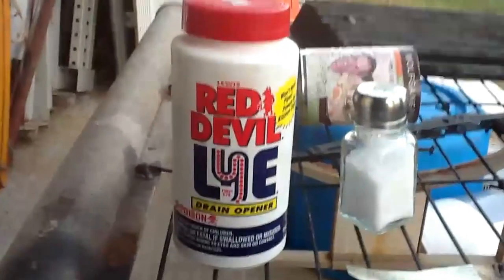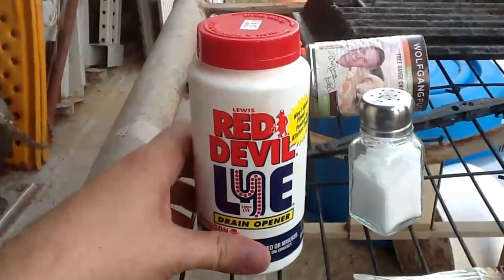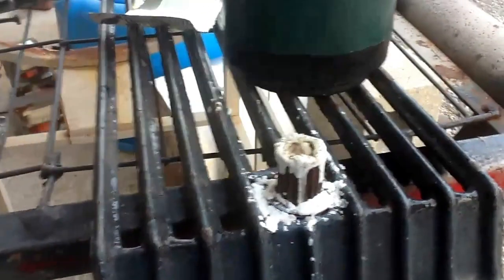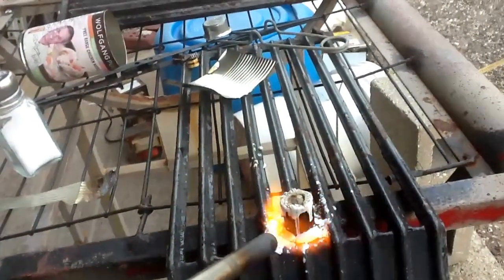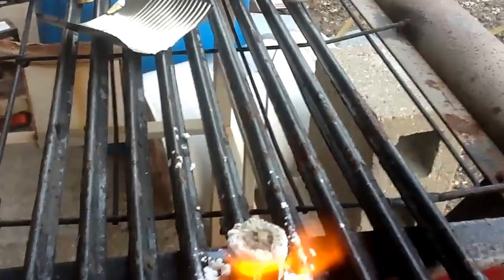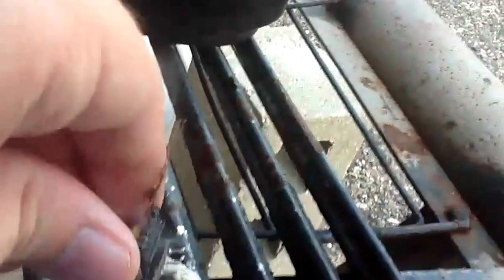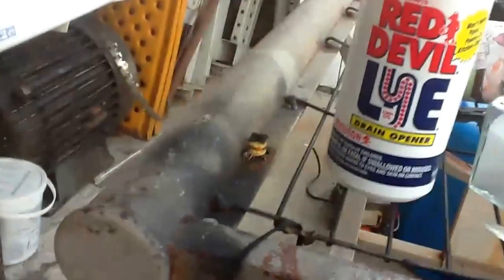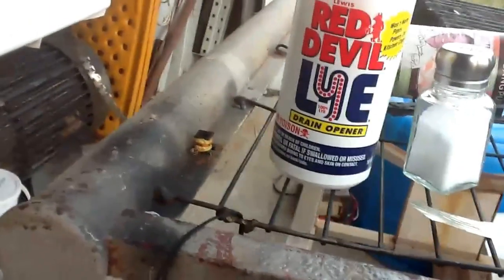Best Way to Strip Magnet Wire